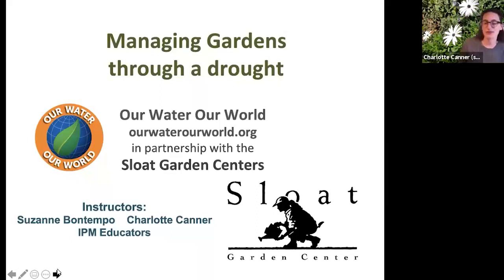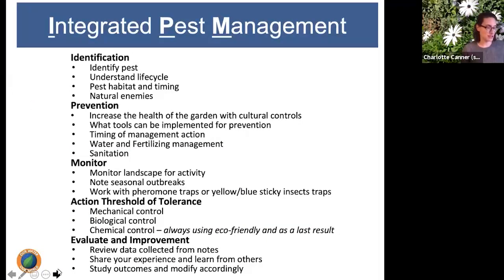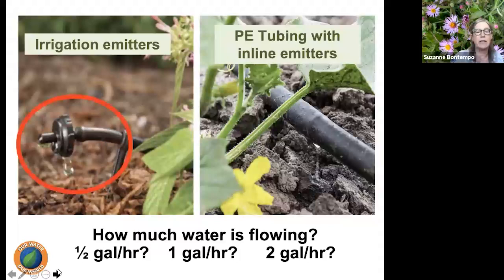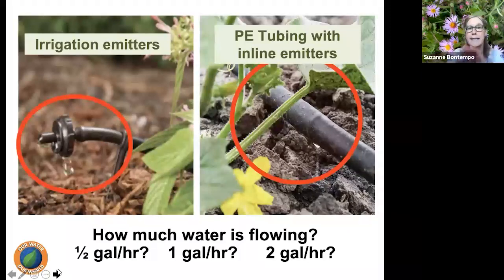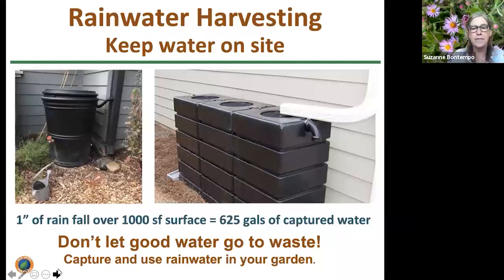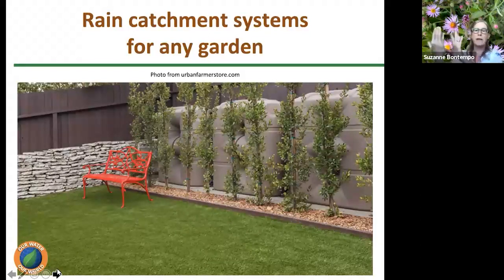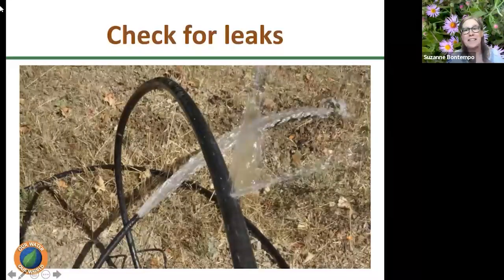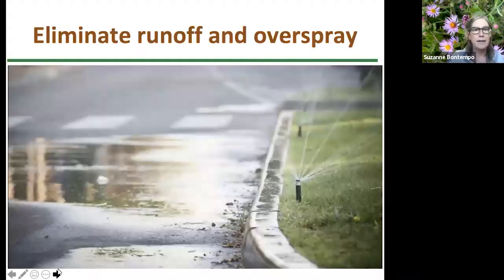Webinar: Protecting the Garden During Drought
Here in California, droughts are part of our natural weather cycles. But when drought conditions persist for long periods of time, it can significantly impact plant health in a number of ways. Lack of water limits a plant’s ability to produce food, and stressed plants can release chemicals that can attract pests. Excessive heat can accelerate the reproduction time of pests. We welcome back Suzanne Bontempo and Charlotte Canner from OWOW (Our Water Our World) to share what can help protect plants during extensive drought conditions.